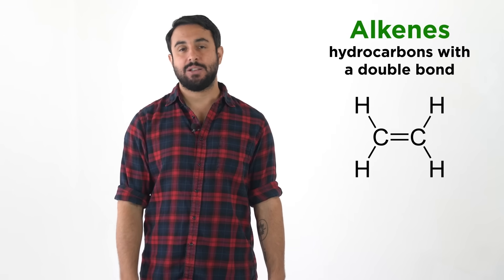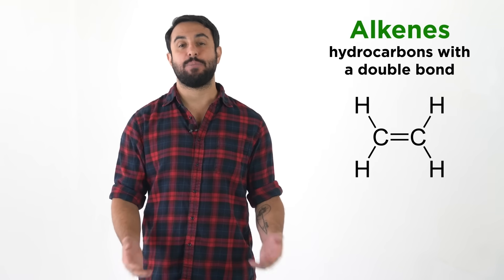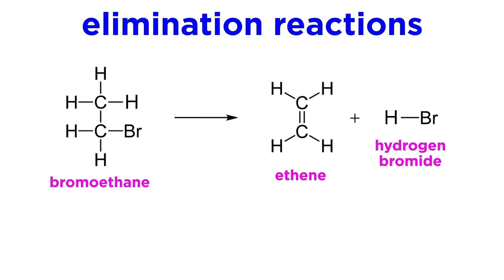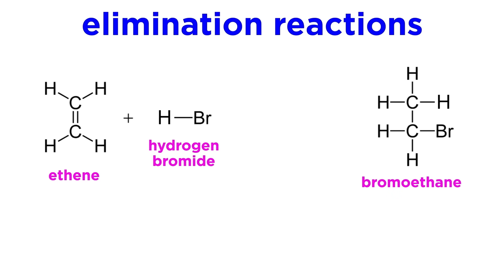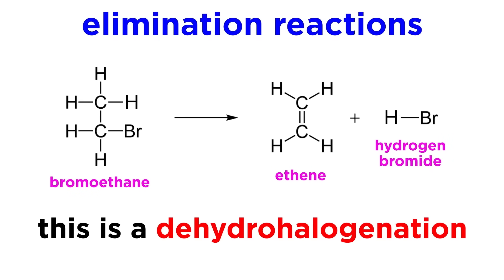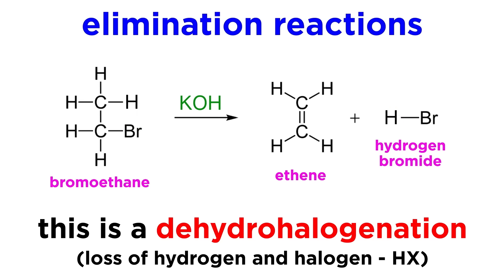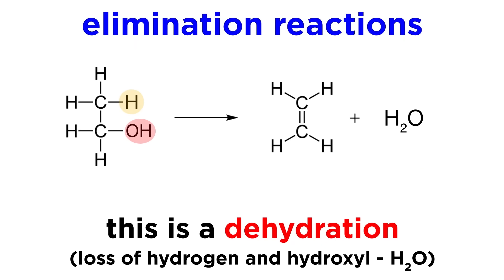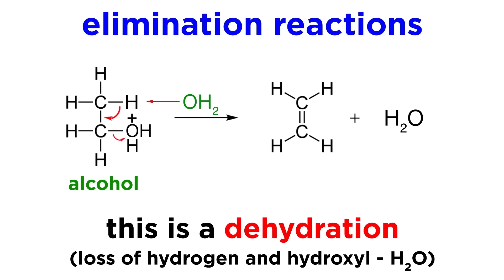How to Prepare Alkenes Ft. Professor Dave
In this video, we're learning how to prepare alkenes—hydrocarbons with at least one carbon-carbon double bond—with the help of @ProfessorDaveExplains. Synthesizing alkenes is done through elimination reactions, and we'll take a closer look at two of them: dehydrohalogenation and dehydration.

00:00 Intro
00:32 Elimination reactions
01:01 Dehydrohalogenation
01:53 Dehydration